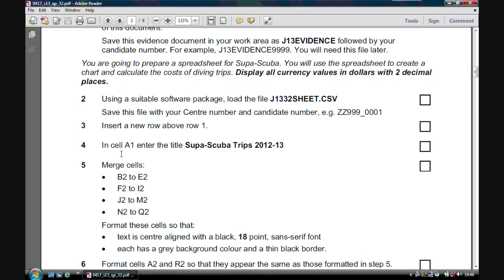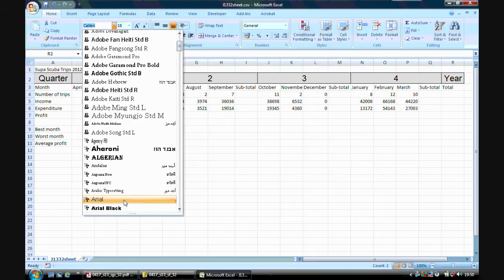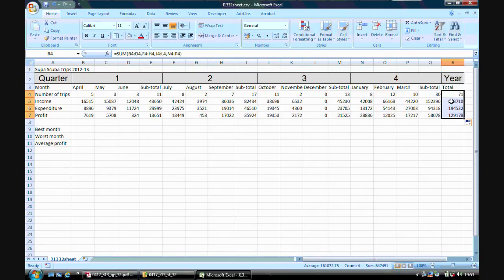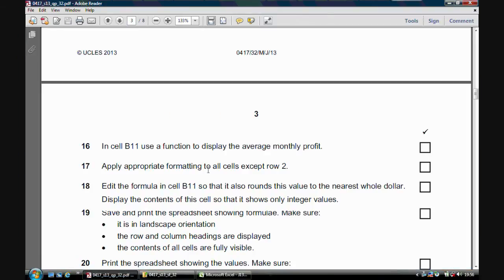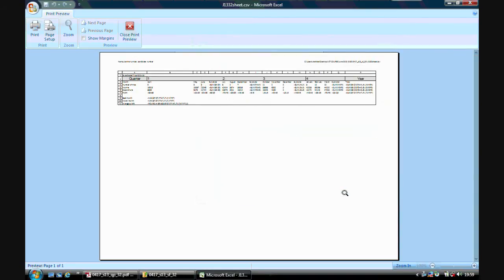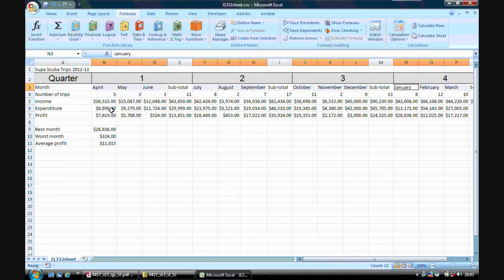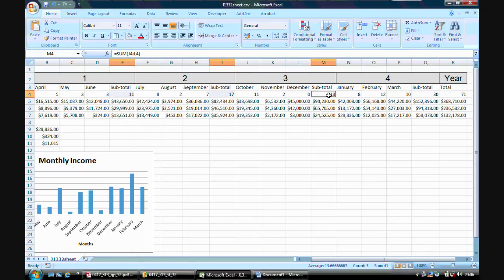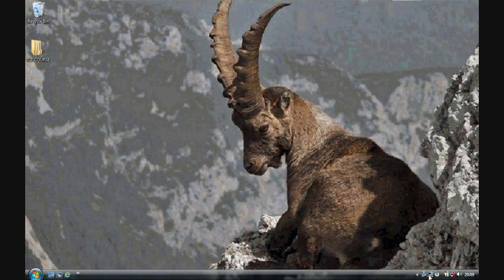IGCSE ICT June 2013 32 Spreadsheets in Excel